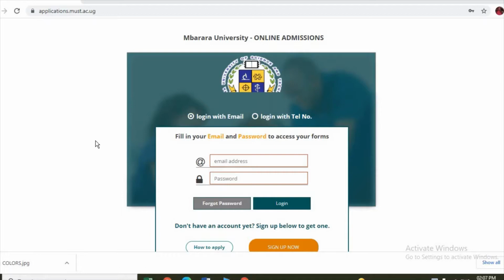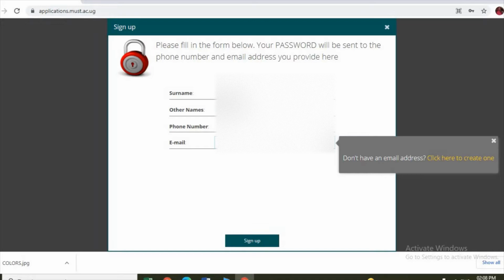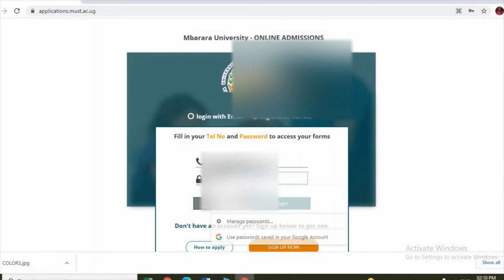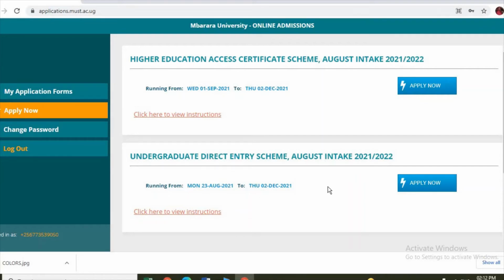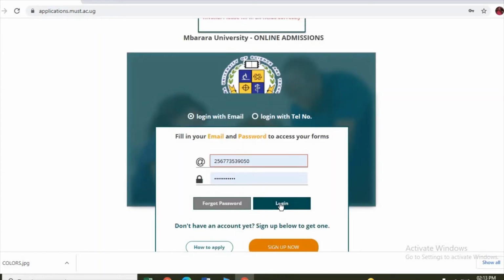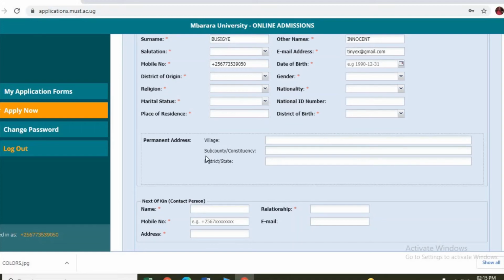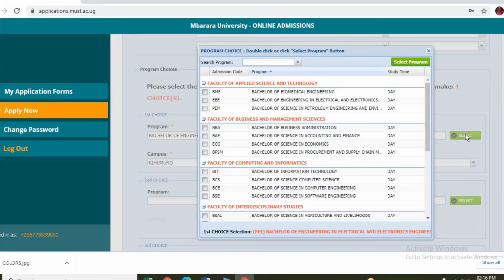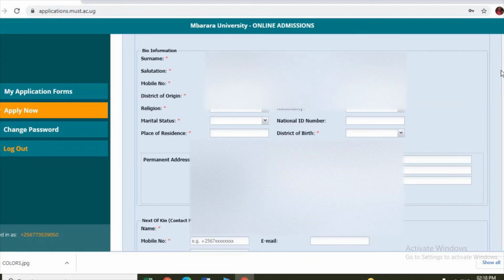MBARARA UNIVERSITY ONLINE ADMISSIONS: How to Apply for Mbarara University Online.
Mbarara University Online Admissions explained! Its a step by step process. This video will help you apply Online easily.

Note: Payment is done after Submitting  application, Generate PRN-Payment Reference Number, Preview and print out the form with PRN, after go to nearby Bank and pay required Application fees.
Once you pay the application fees, please login again to confirm that the application status has changed from pending to PAID

Any Inquiries Contact
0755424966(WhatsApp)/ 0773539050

Tinyex Real Estate Consultation
Contact Numbers  below or Join our WhatsApp group
Plots and Lands with Ready Land tittles @ cheap prices, we do surveying works, we offer land harmonizing services, land grading and property management